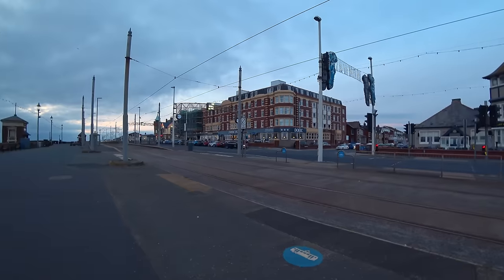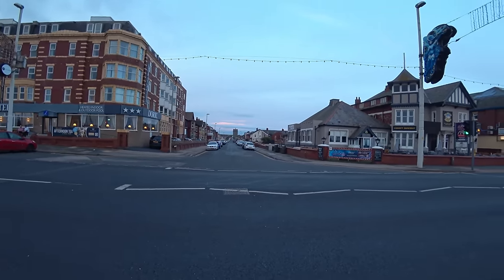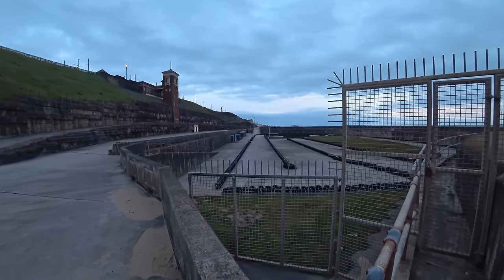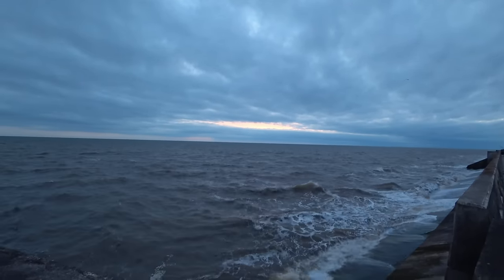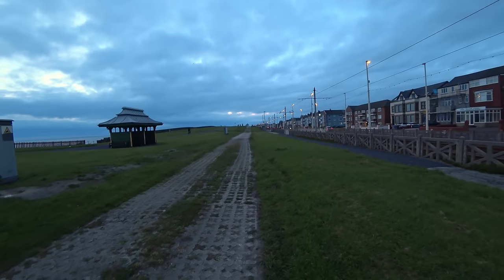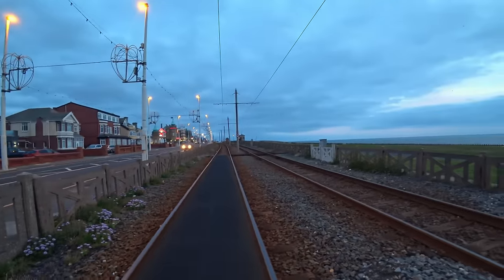Moody Blackpool Sunset: I met a fan!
I went out to watch the sunset from Queens Promenade in Blackpool, but it turned out a bit cloudy yet still looked epic. West is best!